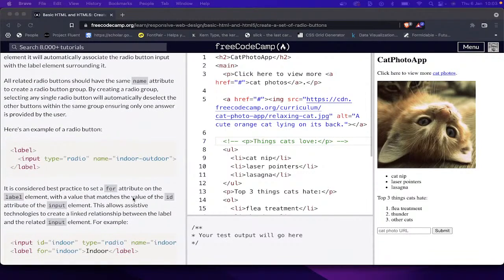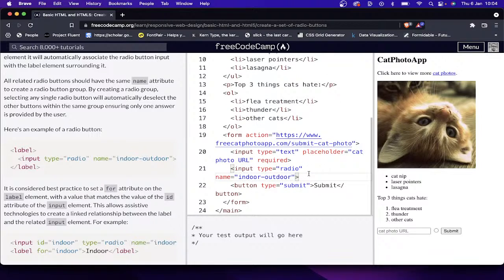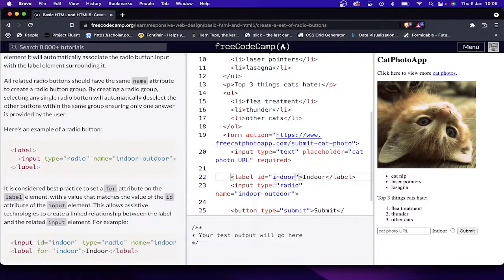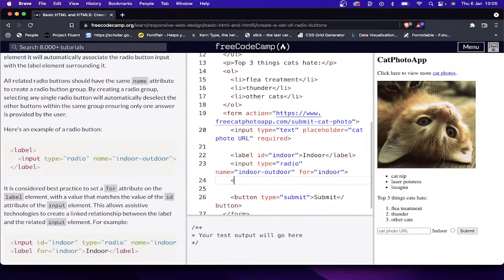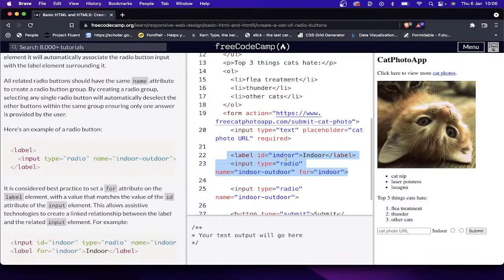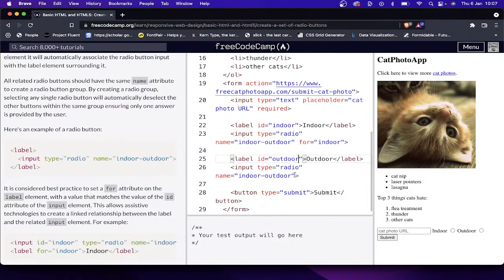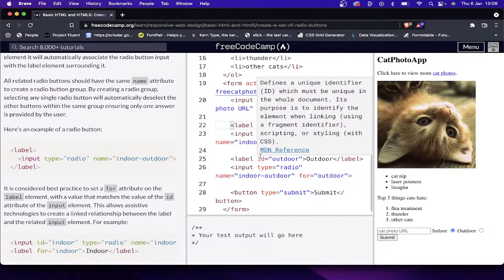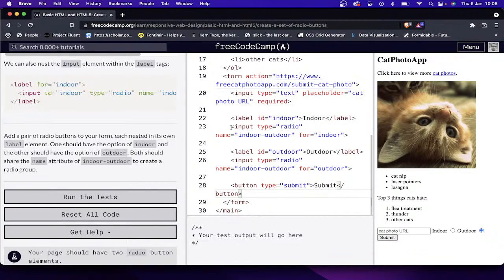How to Create a Set of Radio Buttons - HTML | Part 15